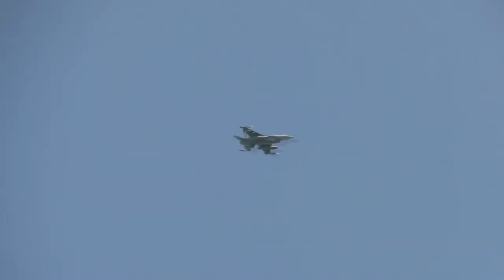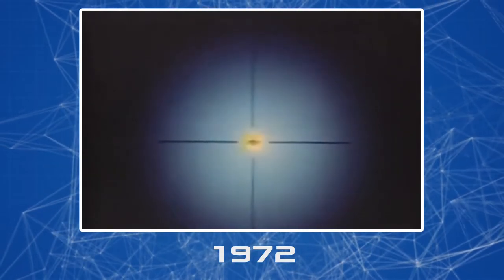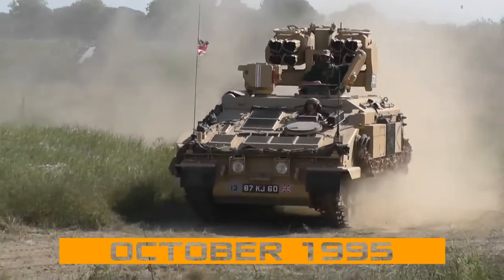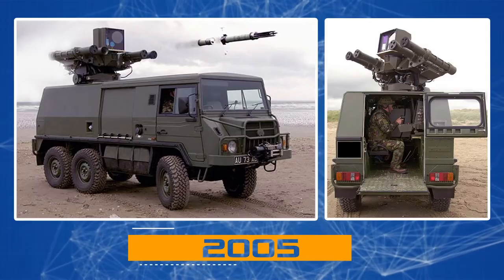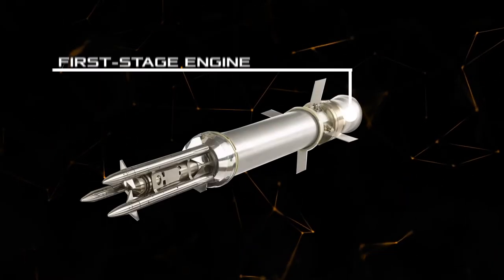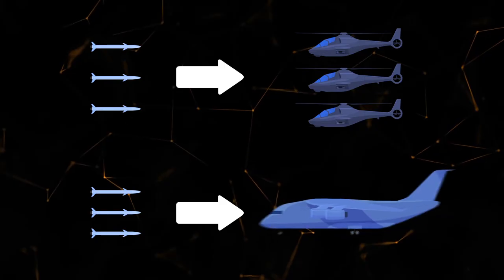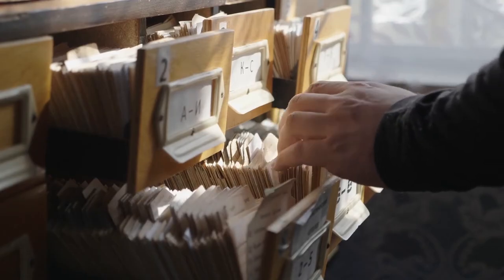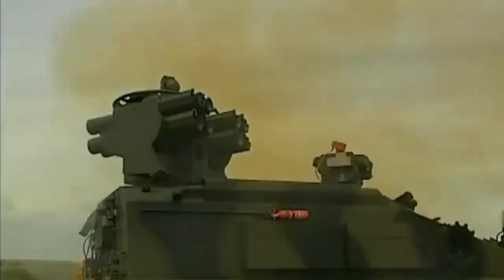How British Starstreak Air-Defense Systems Work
As the news from hot spots shows, in modern wars, one of the main roles is given to combat operations in the air. Planes rise from airfields, launch rockets, and drop bombs on enemy targets, causing massive destruction and casualties. Sometimes it seems that it is impossible to counter these devastating attacks while on the ground. However, many armies of the world have compact means of effective air defense, which, despite their small size, successfully lay enemy aircraft on the ground. After all, the main thing in military affairs is not size, but accuracy and force of destruction.Today we will describe how British-made air-defense systems work.